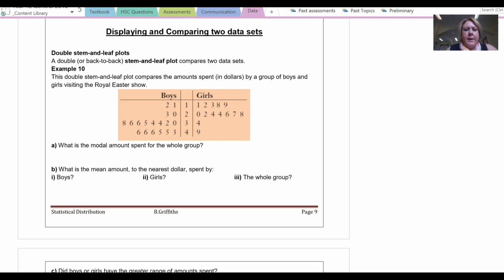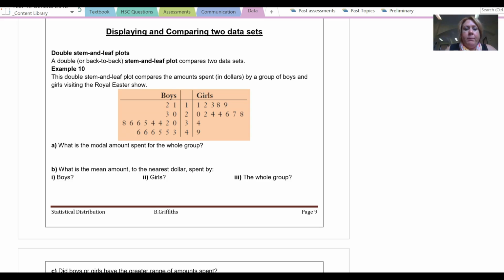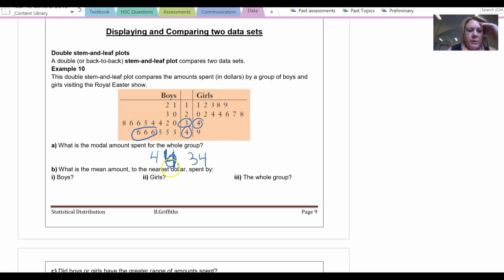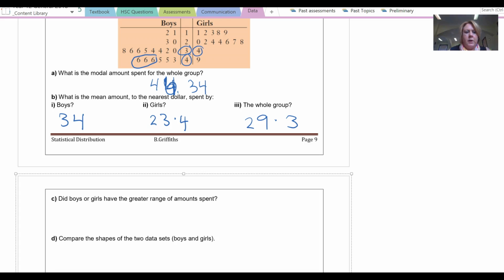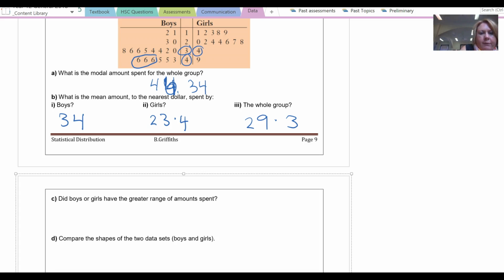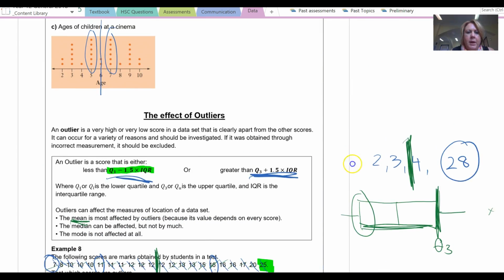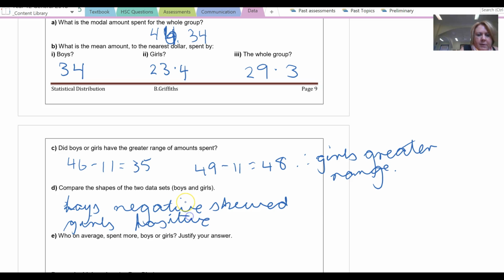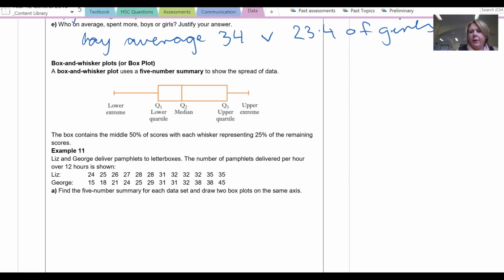double stem and leaf plot